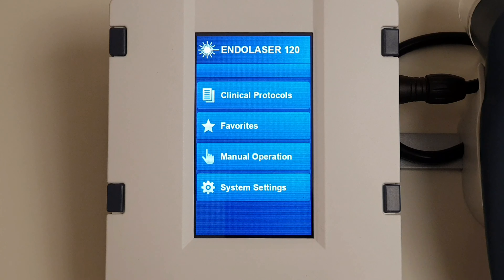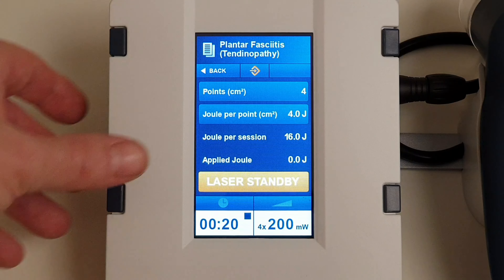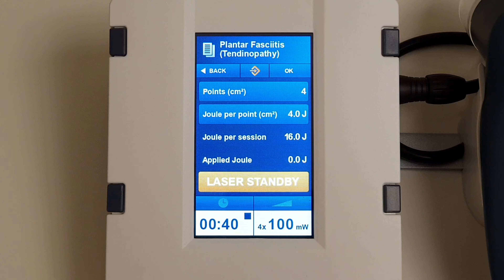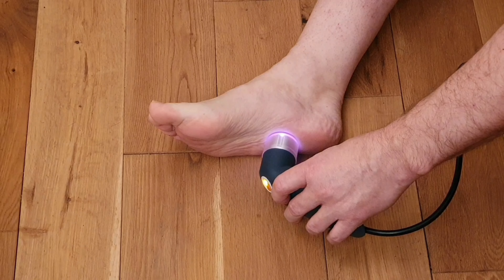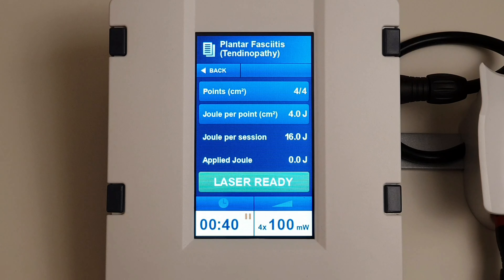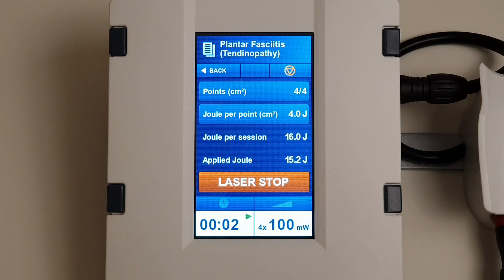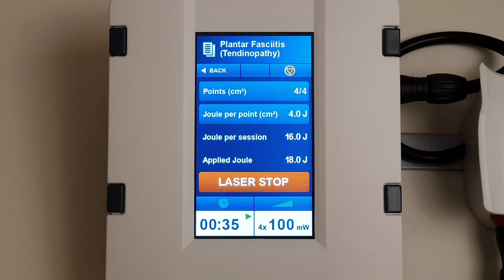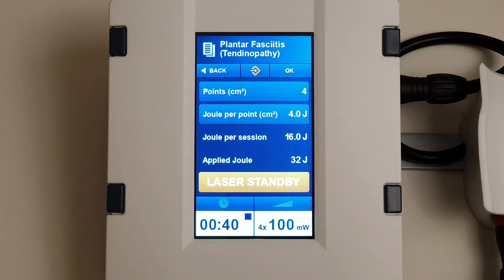Plantar fascia treatment for plantar fasciitis using laser or low level laser therapy (LLLT)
Low level laser treatment or therapy (LLLT) to the plantar fascia for plantar fasciitis. This video using the Enraf Nonius Endolaser 120 shows 800nm cluster laser treatment including the settings and placement of the laser diode. This treatment is common in physiotherapy, osteopahty, chiropractic and physical therapy.